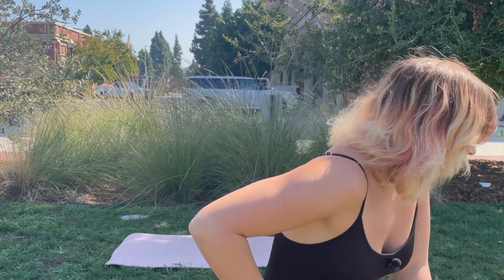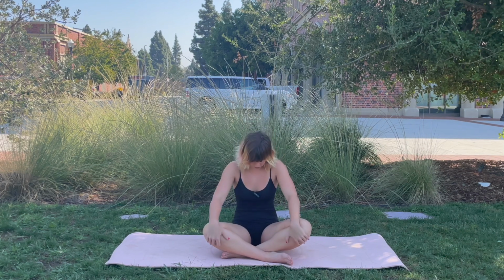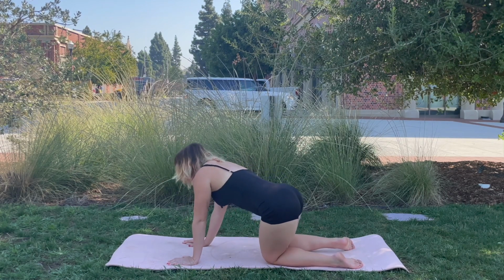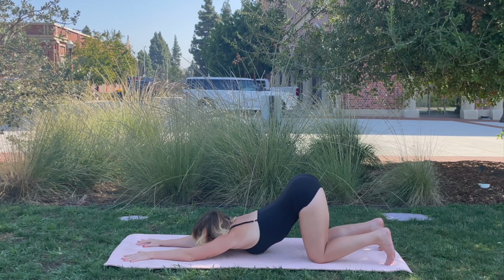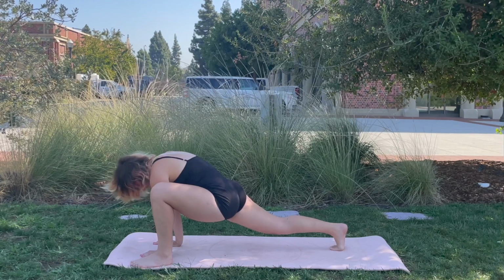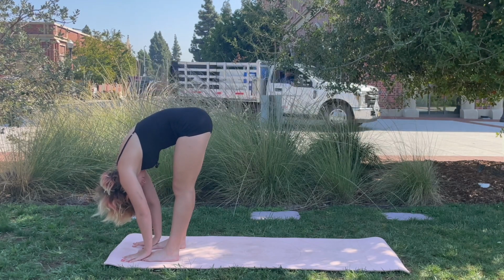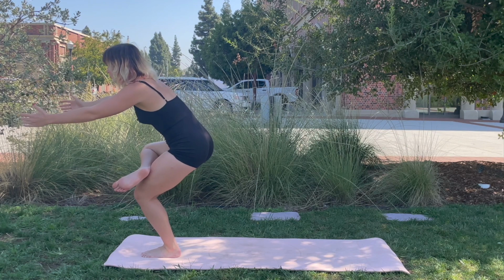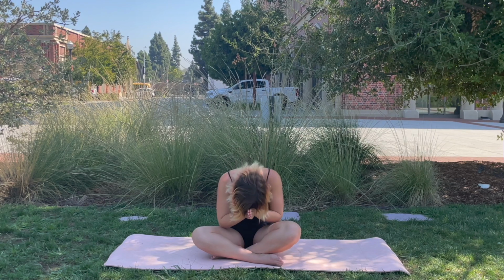Yoga for Athletes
Tired? Sore? Stressed? This yoga practice is perfect for you. Whether you are an athlete or not, this yoga practice will loosen your muscles, lengthen your limbs, and calm your mind leaving you feeling ready to conquer whatever task is ahead of you. Let's consciously move our body and breath, relaxing every inch of our being together on the mat!